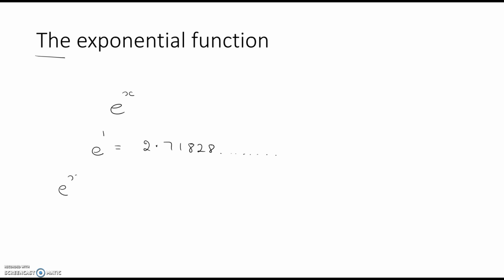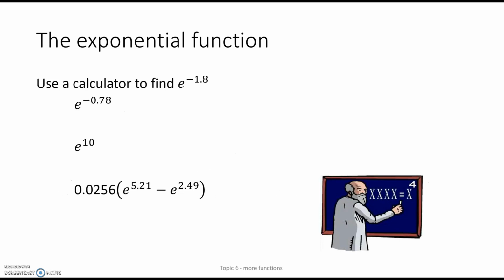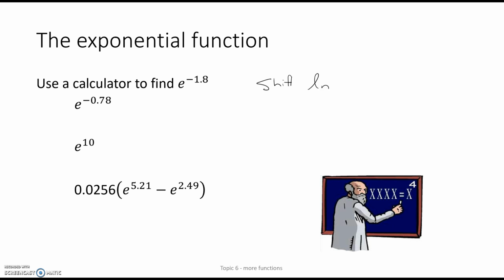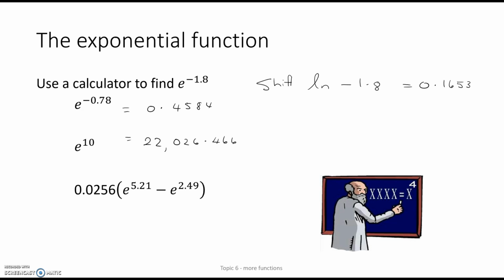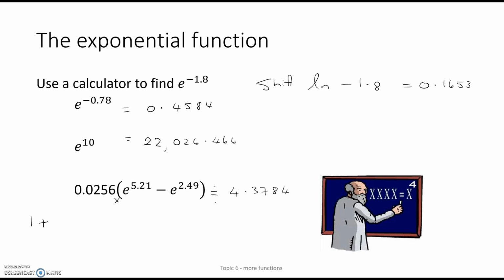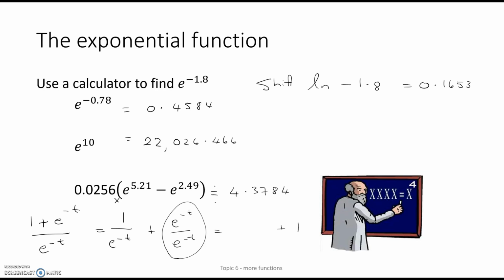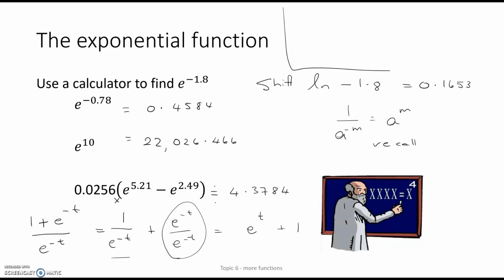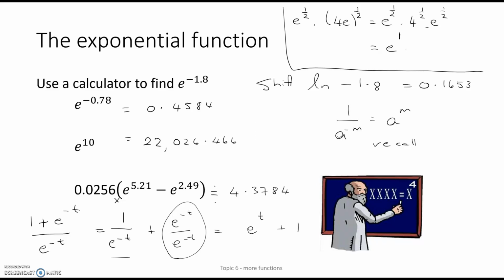FS Topic 6 class 1